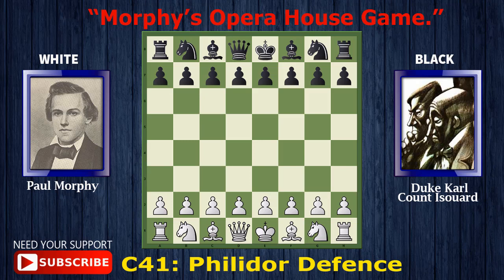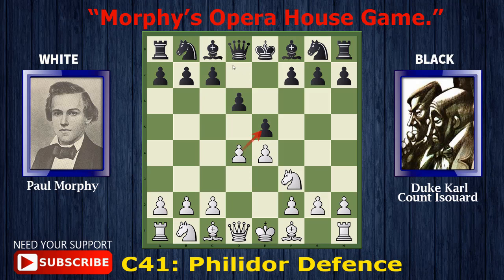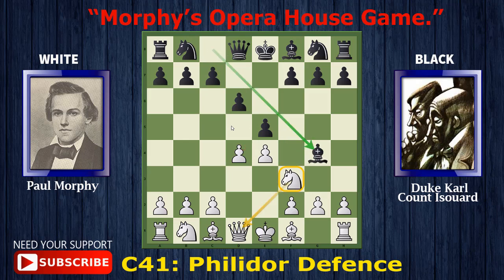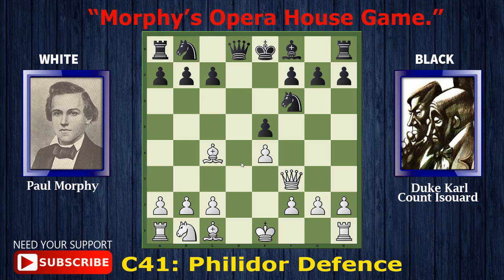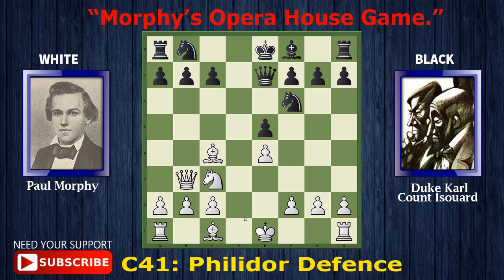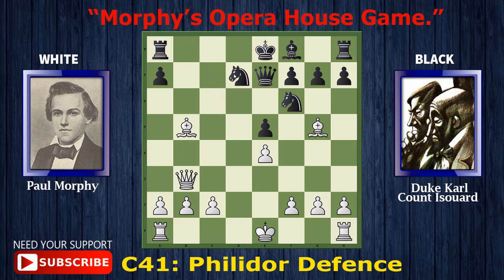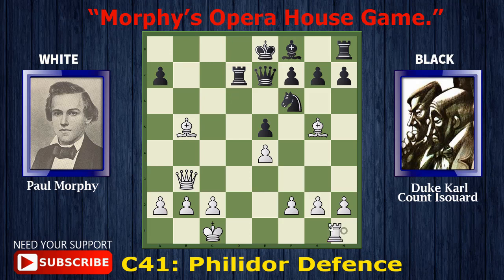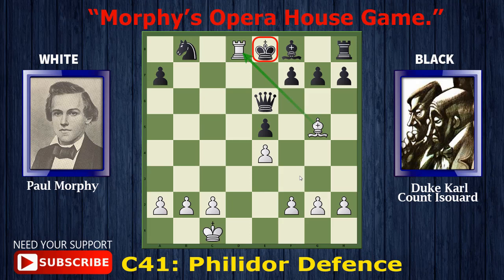Morphy’s Opera House Game | Paul Morphy vs the Duke of Brunswick and Count Isouard | Paris 1858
Morphy,P - Braunschweig & Isouard [C41]
Paris at the Opera Paris, 1858.

Paul Morphy was an American chess player, considered by many to be
the greatest chess master of the 19th century. He was born in 1837, and
never held the title of “grandmaster,” as such recognition did not exist
at the time. Duke Karl and Count Isouard were two players who
collaborated to compete against the American prodigy. This game was
played in Paris, France, in 1858. It is one of the most beautiful chess
games ever played, and my personal favorite. Many refer to it as
“Morphy’s Opera House Game.” In this game, Paul Morphy played
with white pieces, while Duke Karl and Count Isouard played with
black pieces.